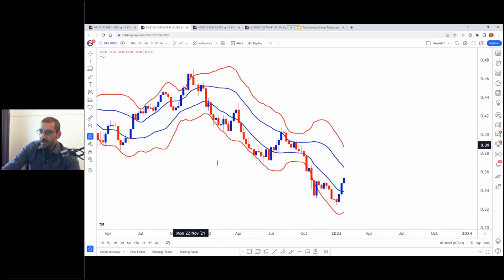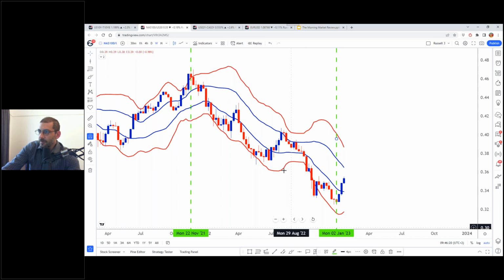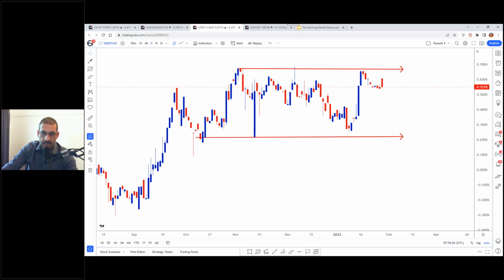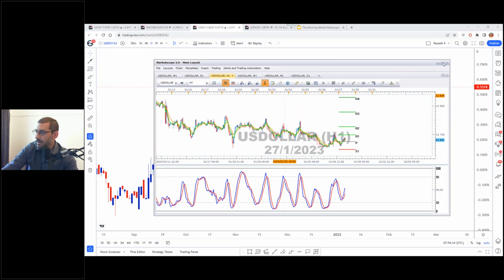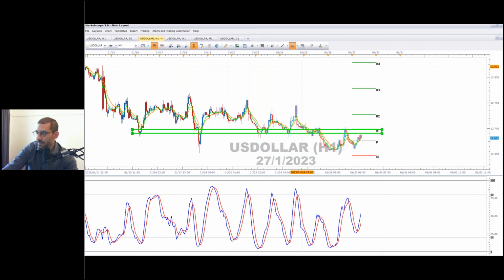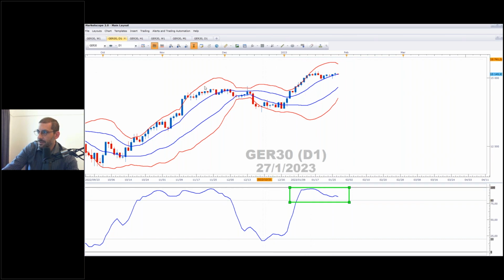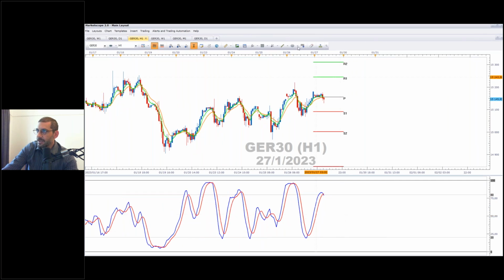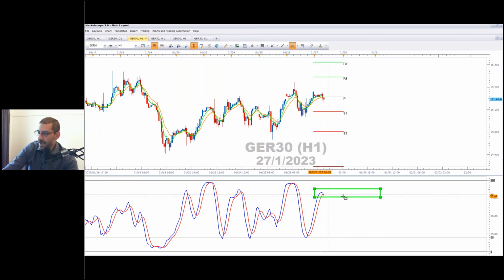Morning Market Review - 27 January 2023